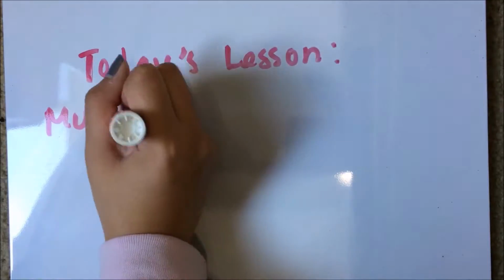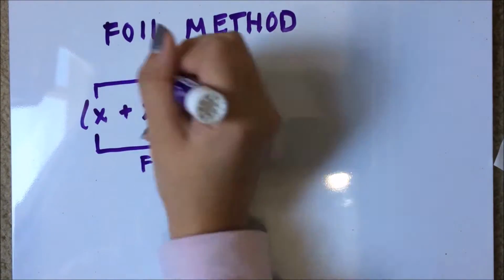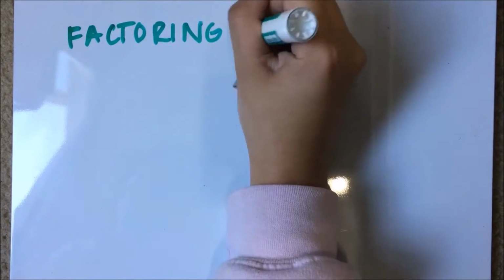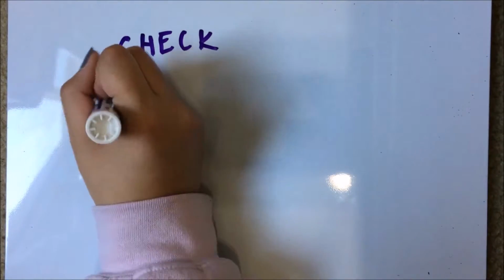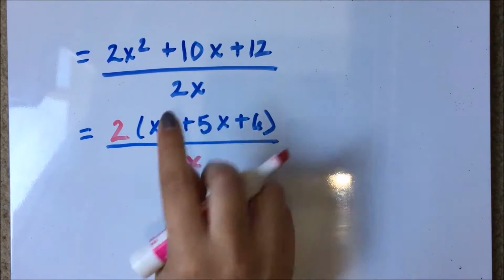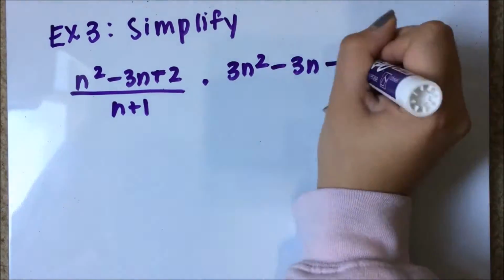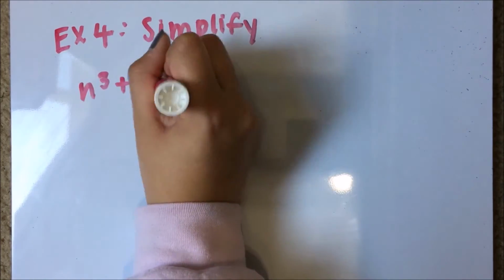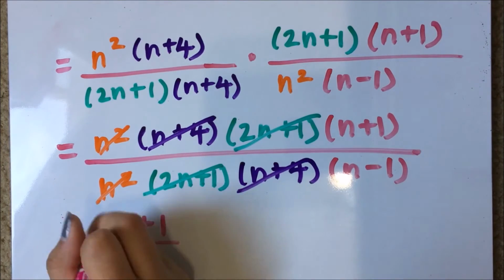Algebra 2 15F: Multiplying and Dividing Rational Expressions